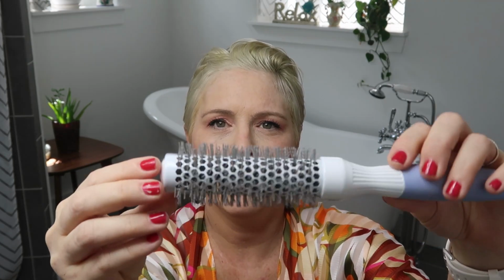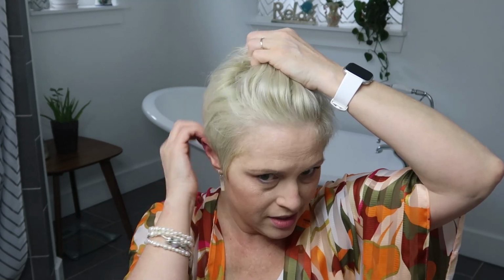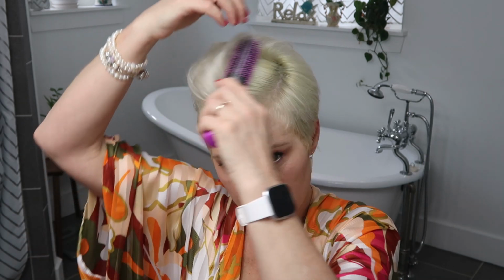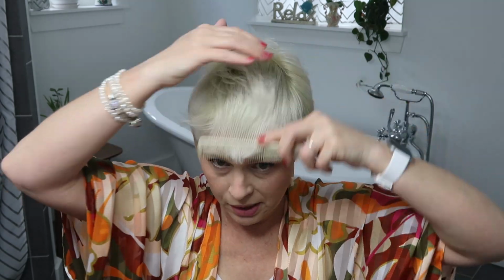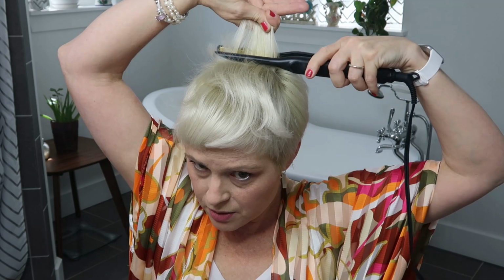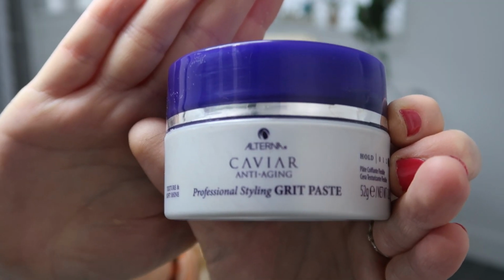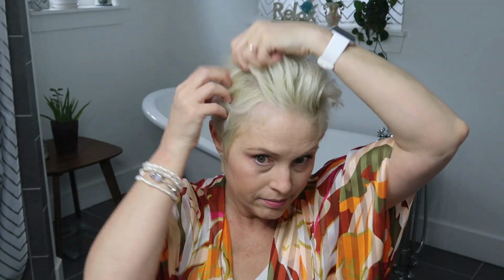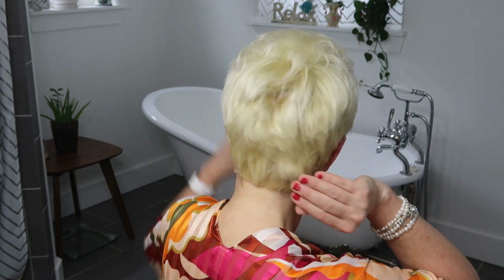Pixie Flip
S A G E D A W N

Here are the products I used in today's video:
Osensia Sea Salt Spray Texturizer

Osensia Ultra Small Round Brush

Pencil Flat Iron - Red by Kiss

Alterna Caviar Professional Styling Grit Paste

Hairitage Wiggle Room Flexible Hold Hairspray